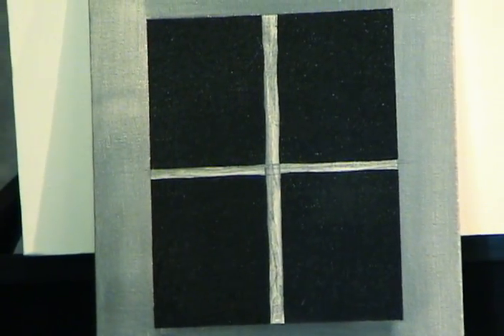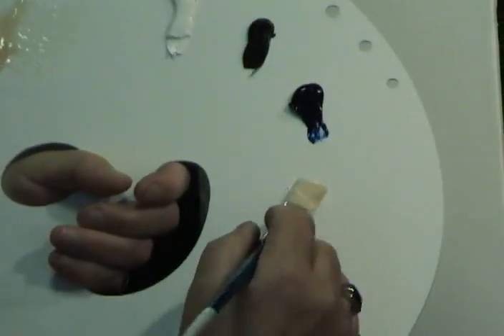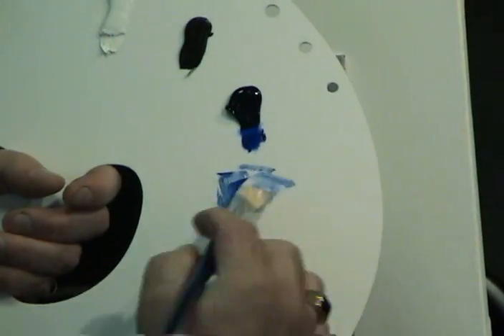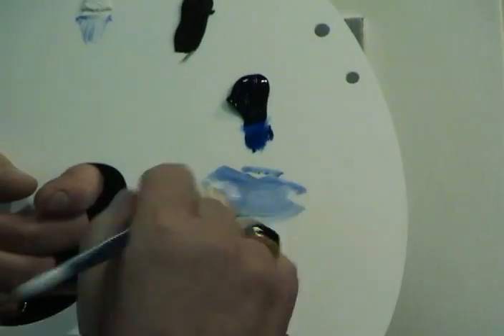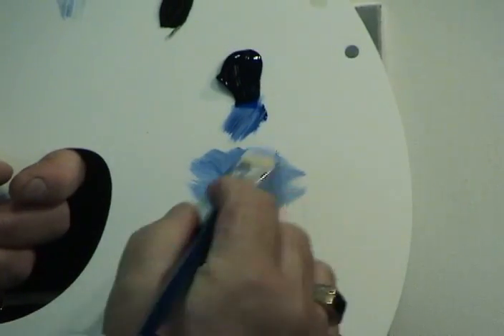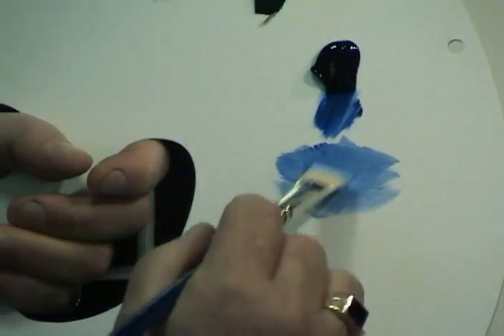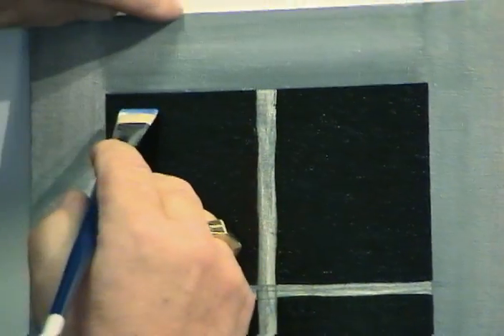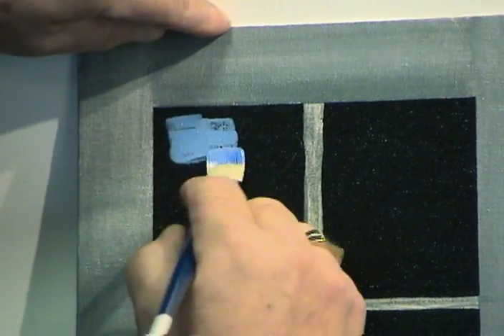Painting Windows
This lesson features tips on painting realistic windows, which are a must, if you're rendering buildings, such as houses, barns and lighthouses.